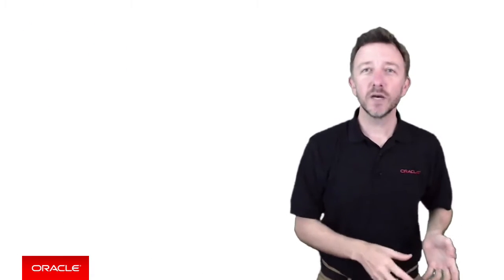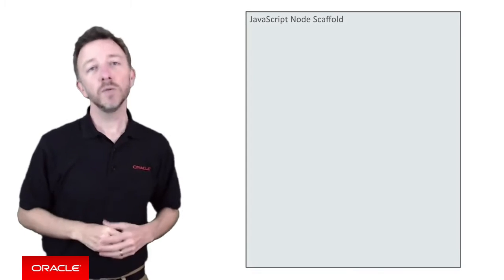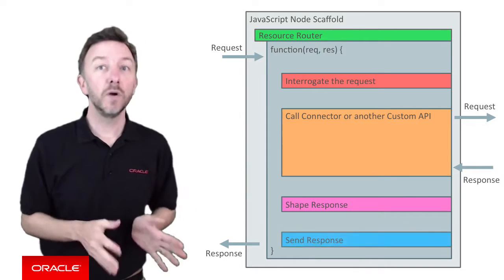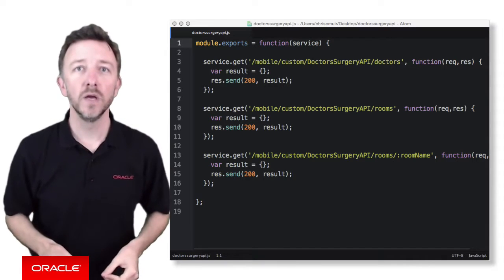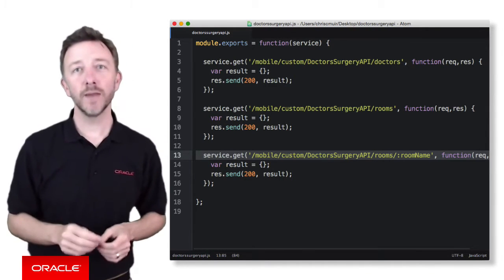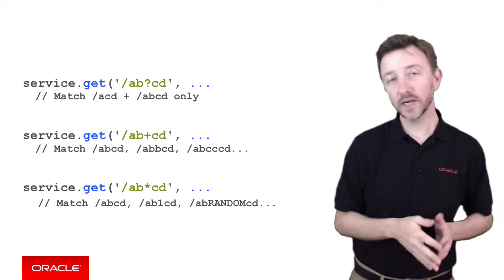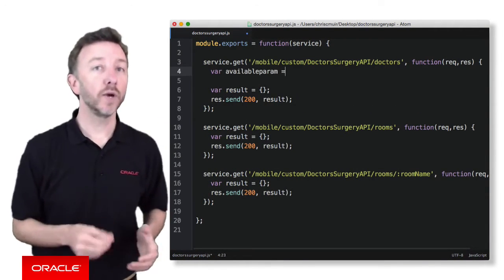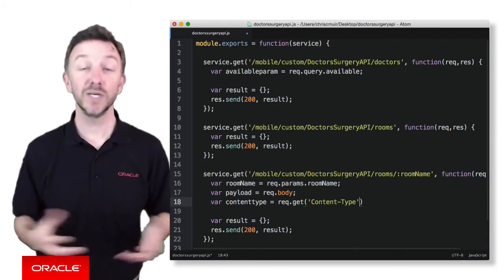MCS: 47. Working with Node 101 - MCS Common Code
This first "101" episode in a series looks at the common Node code you're likely to write when using Node with Oracle Mobile Cloud Service, in a typical MCS Javascript scaffold.